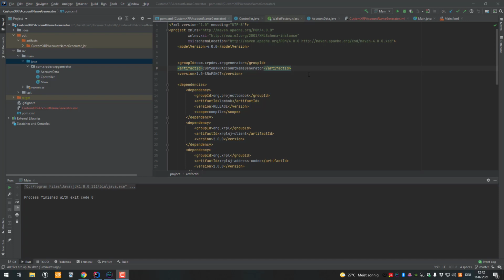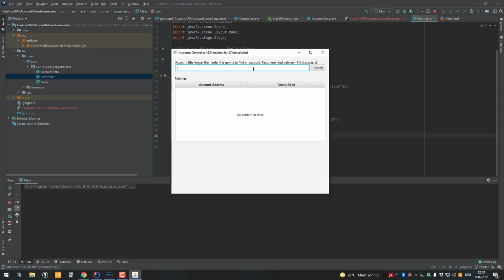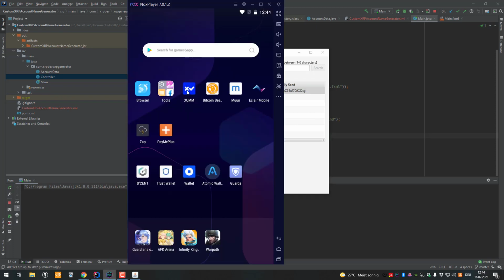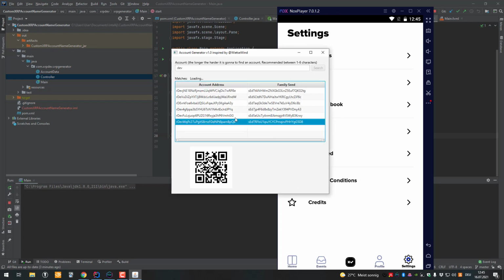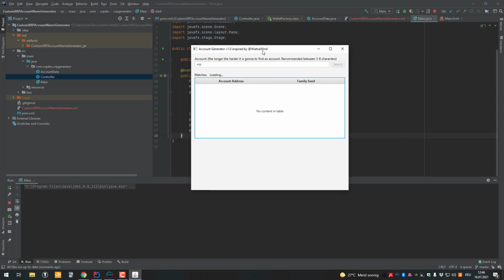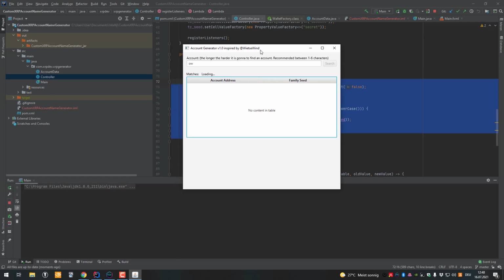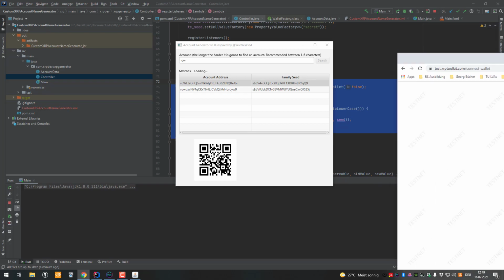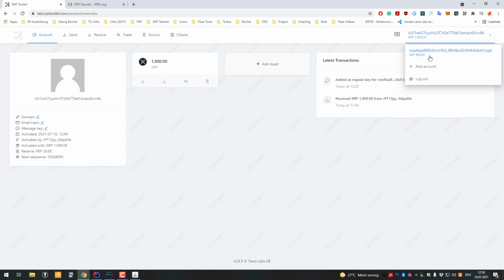Generate your custom XRP address with a GUI (showcase, program will be released soon)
I will share the tool in the next few days as a simple executable jar.